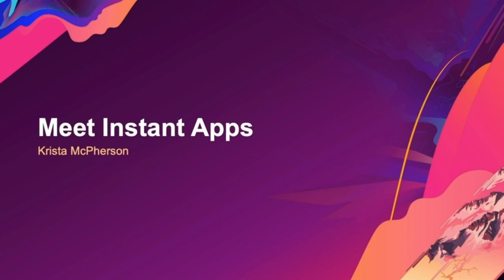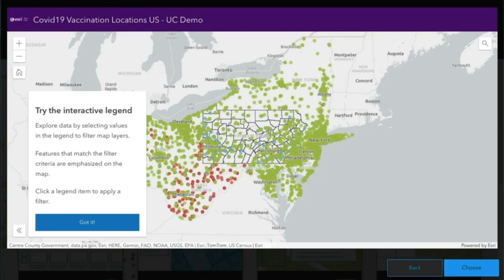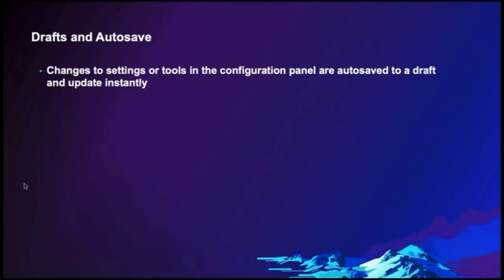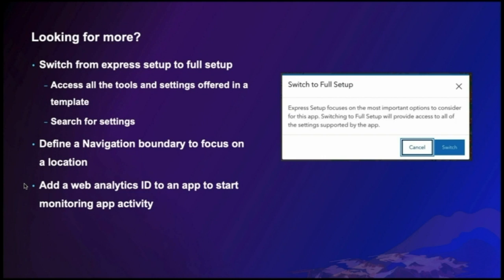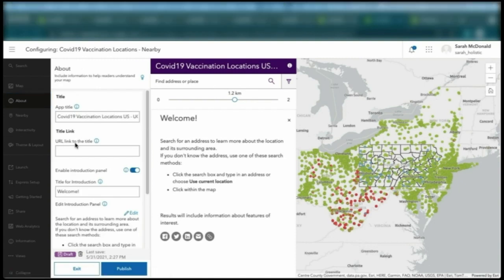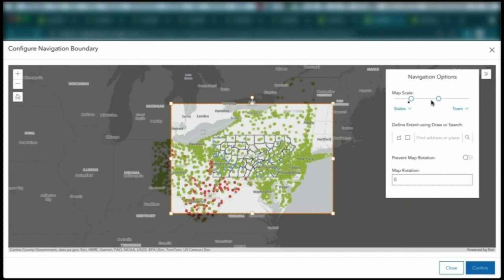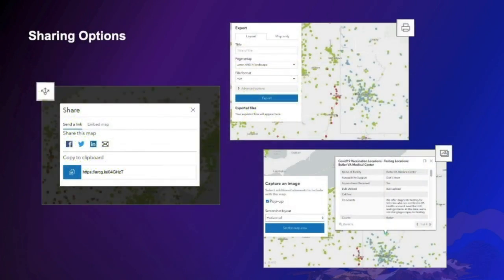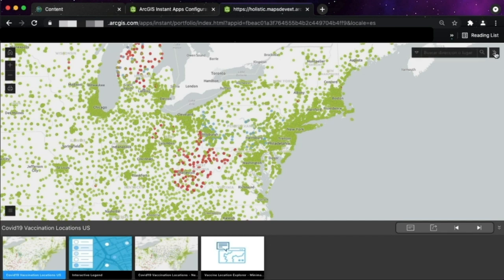ArcGIS Instant Apps: An Introduction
Learn how to choose the appropriate tools for your workflow and build a focused app experience. Explore best practices for creating, designing, and customizing Instant Apps.

13186